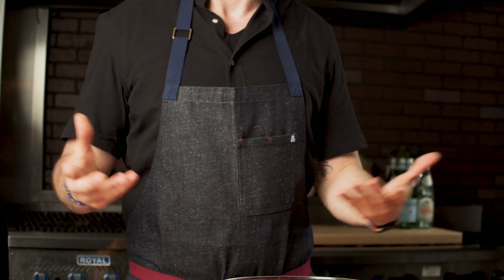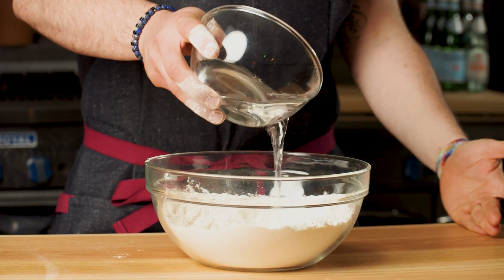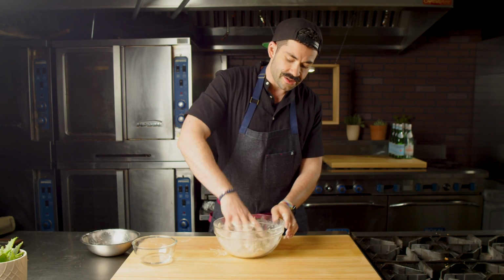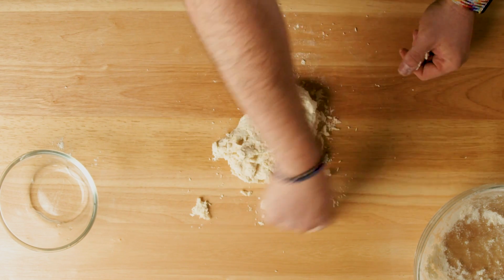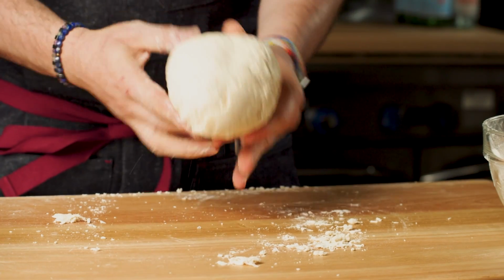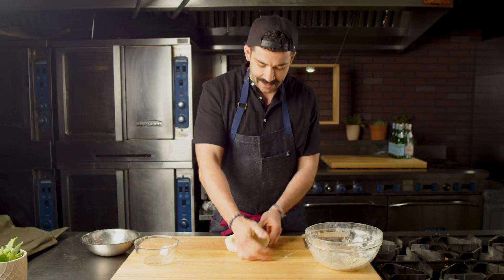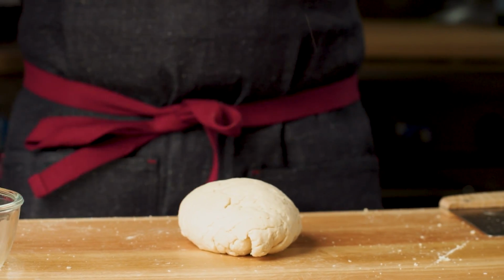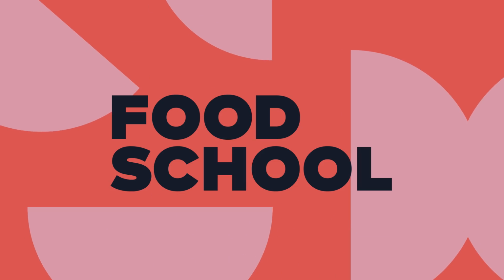2-ingredient Pasta Dough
Are you both craving a delicious pasta dish and ready to make some serious dough? Chef Joe Sasto joins us on this episode of Food School to show us how to make the perfect water and flour pasta dough from scratch.

Ingredients
2 parts 00 Flour*
1 part Warm Water
To help determine quantity, Chef Sasto will use ½ cup (100 grams) of 00 flour per person he’s serving.
*00 Flour is the most refined type of flour and is made from durum wheat. It’s becoming more popular in the US, so you should be able to find it at your local large grocery store.
Instructions
In a large bowl, add your flour. Pour in all but 1 Tablespoon of your warm water into the flour.
With a grabbing motion, use your hand to combine the flour and water, gently squeezing the mixture, and rotating the bowl as you mix it.
After about 30 seconds of squeezing and rotating, the flour shouldn’t be sticking to your hand anymore and you should have a rough and shaggy dough starting to form. If you have extra flour at the bottom of the bowl, you can begin to incorporate that 1 Tablespoon of water, starting with a little bit at a time. Make sure not to over hydrate the dough, as you don’t want it to be sticky.
Once the dough has come together and you don’t have an extreme excess of flour at the bottom of the bowl, transfer your dough to a large work surface.
Using the heel of your hand, start to work the dough from the center, pressing out. Bring the extended piece of dough and fold it over into the center. Give the dough a quarter turn and continue this process, making sure to continue working it in a clockwise or counter-clockwise direction for consistency.
As you continue to knead, if excess flour starts to build underneath, you can scrape your board and discard it. If the dough is feeling tough and getting too difficult to work, you can add some water to your hands and continue to knead to slowly hydrate the dough.
Feel free to pause during this process– we all get tired and this is a real arm workout. Just make sure to cover your dough with a bowl so it doesn’t dry out. Then get back into it.
You’ll know your dough is done when the dough becomes smooth and supple and if you poke it a bit, it’ll bounce back a little. Rest it at room temperature by wrapping it in plastic wrap, or if you’re going to use it immediately, cover it with a bowl.
When you’re ready to roll it out, you can make a variety of shapes and then can use it in lieu of dry pasta.

𝗙𝗢𝗢𝗗 𝗦𝗖𝗛𝗢𝗢𝗟
Like Culinary School, but without the school part… and the tuition, level up your cooking knowledge with these easy-to-follow videos that break down the basics, led by your favorite Chefs.

𝗪𝗲𝗹𝗰𝗼𝗺𝗲 𝘁𝗼 𝗪𝗼𝗿𝗹𝗱 𝗖𝗵𝗲𝗳 𝘄𝗵𝗲𝗿𝗲 𝘄𝗲 𝗙𝗲𝗲𝗱 𝗬𝗼𝘂𝗿 𝗦𝗼𝘂𝗹.